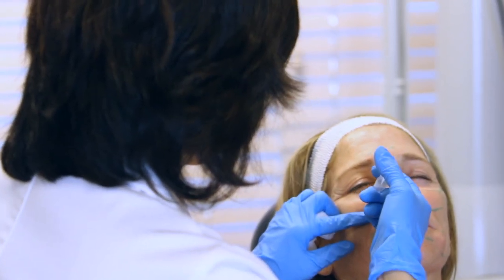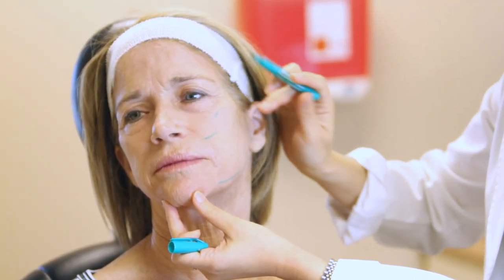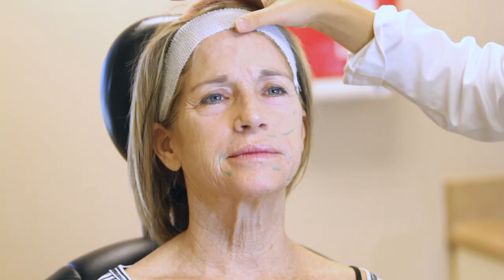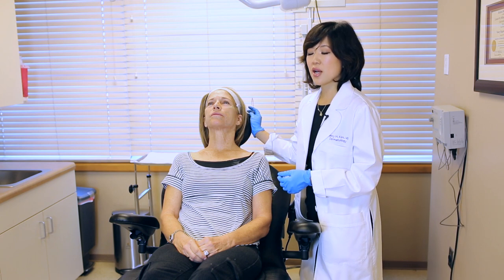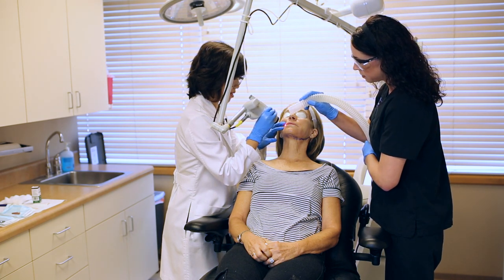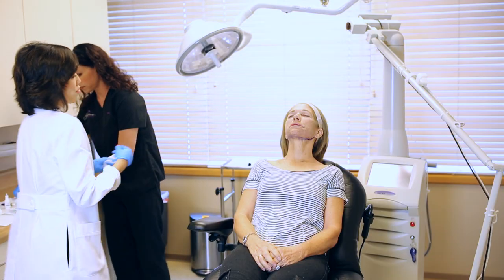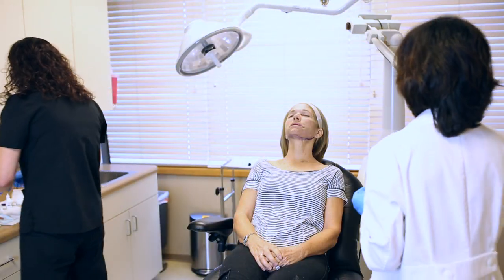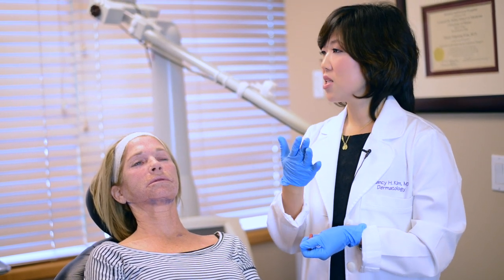Dermatologist Demonstration of Laser Skin Resurfacing (Extended)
Laser resurfacing is a procedure which takes away layers of the skin reaching the dermis and stimulating collagen growth. See a demonstration of laser resurfacing and learn the benefits of laser resurfacing in contrast to fillers and other injections.